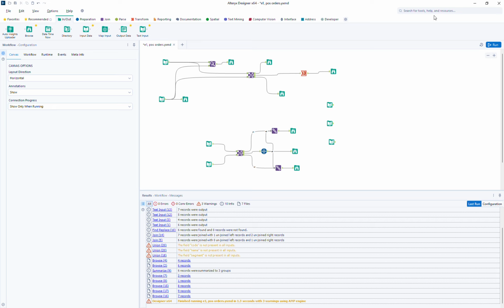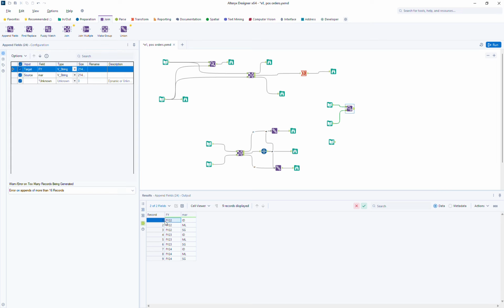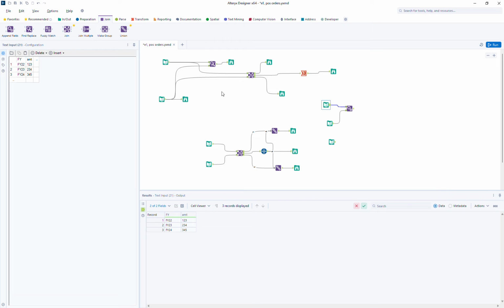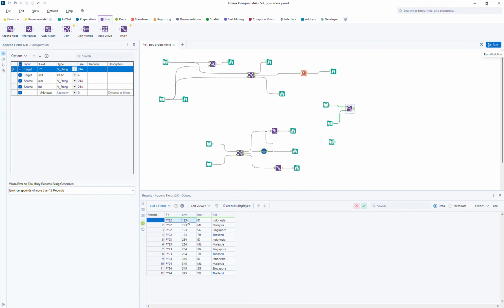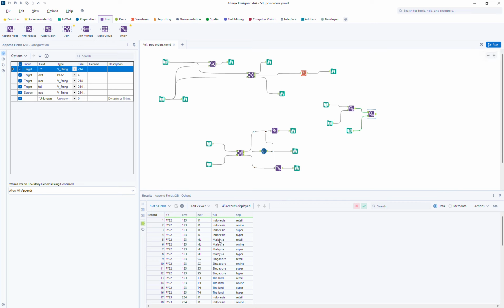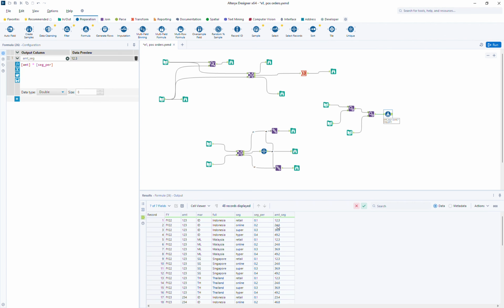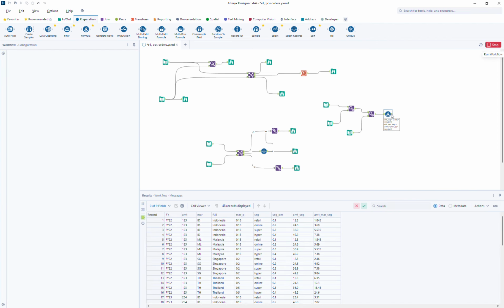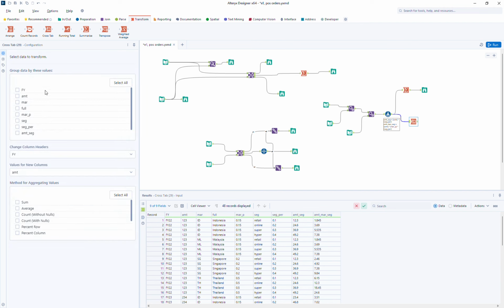yxbi May25, cartesian completion, complete multiplication